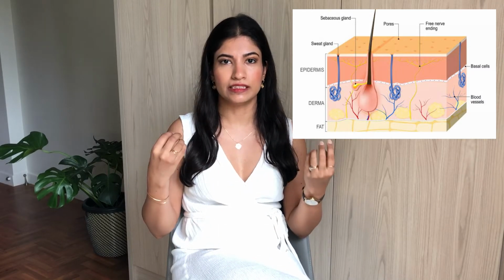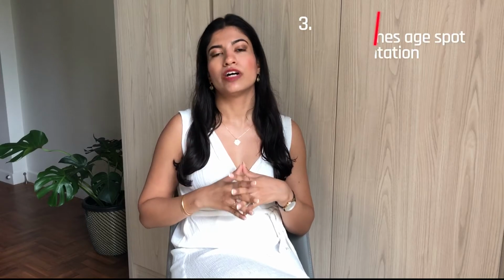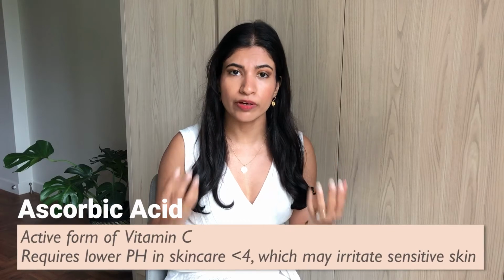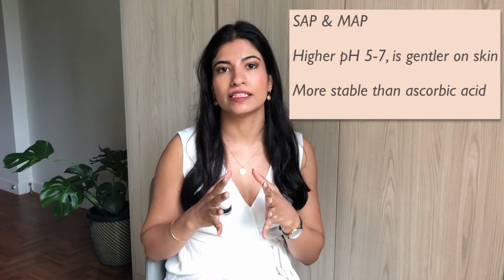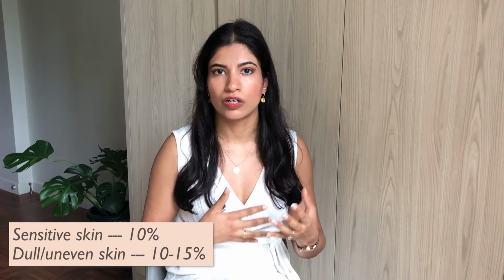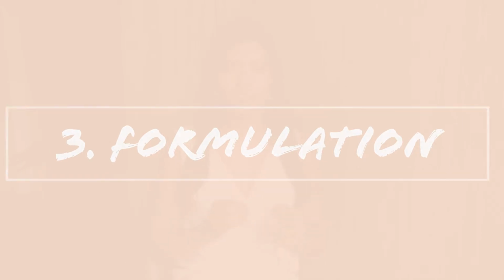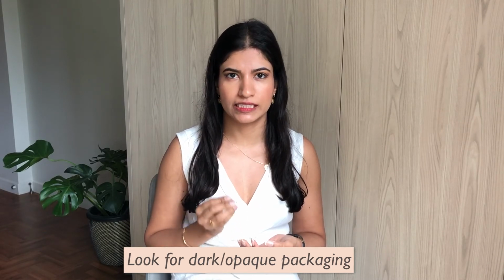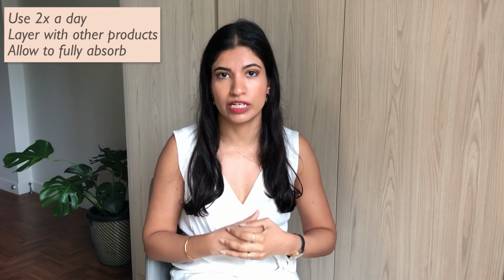SKINCARE 101 | Vitamin C for Bright Skin: Benefits & How to Use Correctly | Sincerely Sim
How to Choose the Best Vitamin C Serum for your Skin Type for Brightening, Hyperpigmentation, and Firmer, Glowing, Youthful skin.

Vitamin C is a superstar product for the skin. It helps with reducing fine lines and wrinkles, hyperpigmentation and guards against free radical damage. However, Vitamin C in its active form (L- Ascorbic Acid) is not stable in light and air and can be irritating for sensitive skin. This is why Vitamin C derivatives, which are more stable, may be more effective in your skin care routine.

Watch this video to cut through marketing hype and understand the skincare benefits of Vitamin C, the pros and cons of the different types of Vitamin C (derivatives), and understand how to use Vitamin C correctly (avoid mixing with Niacinamide & Retinol).

Primary reference: The Journal of Clinical and Aesthetic Dermatology, July 2017, pages 14-17

👉TIME STAMPS
0:00 What is Vitamin C?
1:18 Vitamin C Skincare Benefits
3:40 Different Types of Vitamin C (Derivatives) - Pros/Cons
6:03 How to Choose an Effective Vitamin C Product
9:57 How to use Vitamin C Correctly (avoid mixing with Niacinamide & Retinol)

👉Products mentioned
1. Derma E Vitamin C + Hyaluronic Acid Serum

2. Skinceuticals C E Ferulic Serum

👉SKINCARE 101: How to Use AHA v BHA Skin Exfoliants.

Some of the above links may be affiliate links, which means if you purchase a product or service via these links, I may receive a small commission, at no additional charge to you!

👉ABOUT ME
I'm a geophysicist and I make informative skincare videos which are science/fact-based - to help you achieve better skin for the long term (no trendy, quick fixes here!). I am a passionate believer that 'outside health' reflects 'inside health'. I love all things related to effective skincare, sustainable living, and wellness. If you enjoy this type of content - you are in the right place! I hope these videos cut through the marketing hype and help you make well-informed decisions.

I am not a medical professional. The content contained herein is provided for informational and/or entertainment purposes only. Nothing contained in these video should be construed as providing medical advice, diagnosis or treatment. You should consult with your physician regarding any medical concerns you may have.